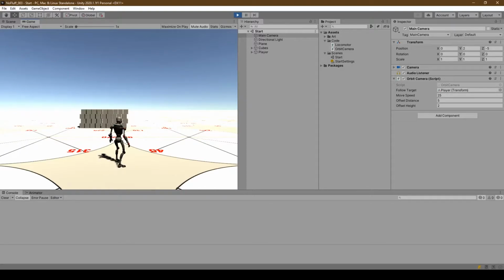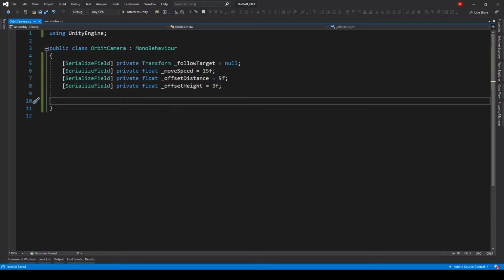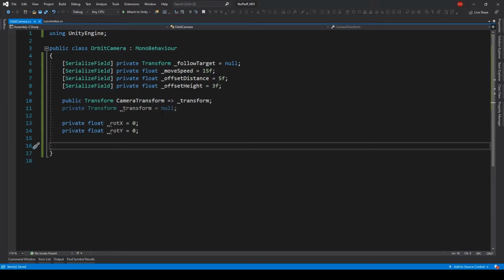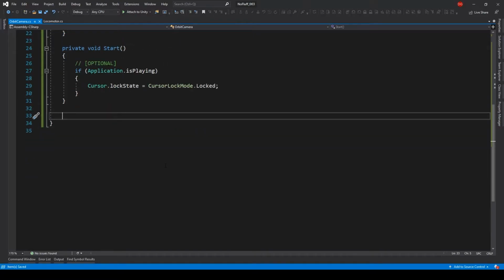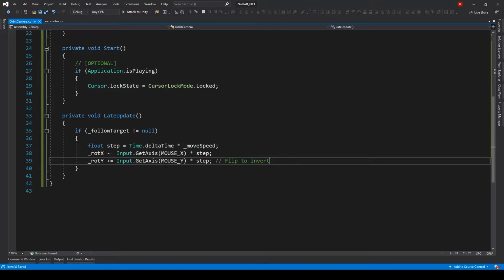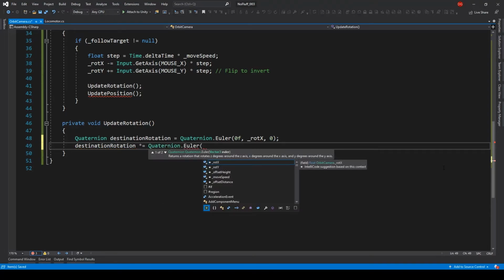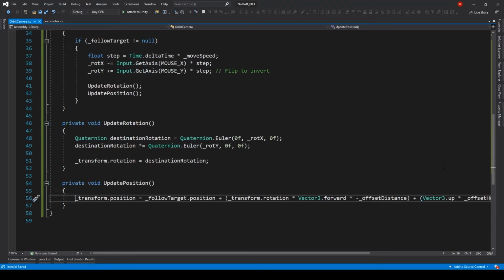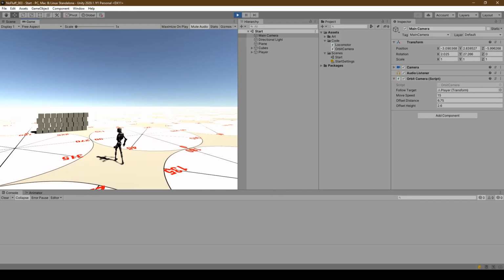No Fluff #3: Unity 3D Orbit Camera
Create a basic third person orbit camera in unity without Cinemachine.